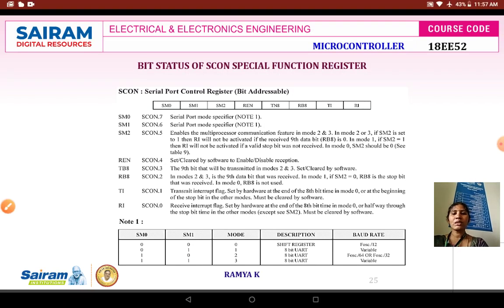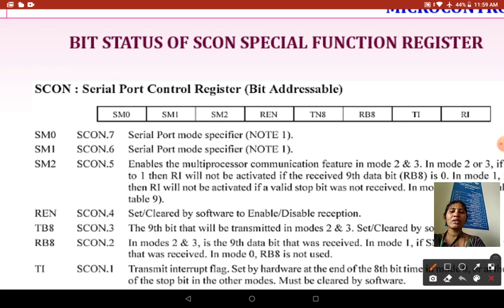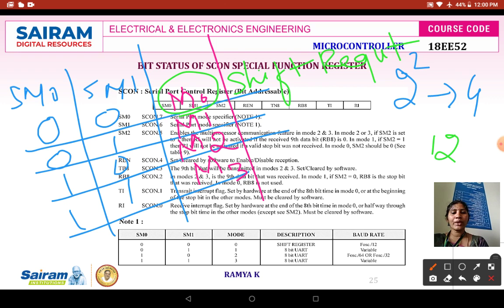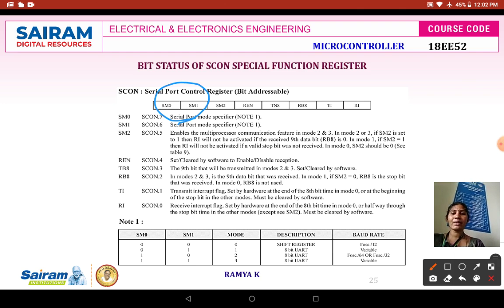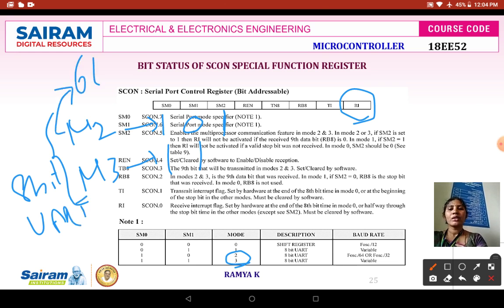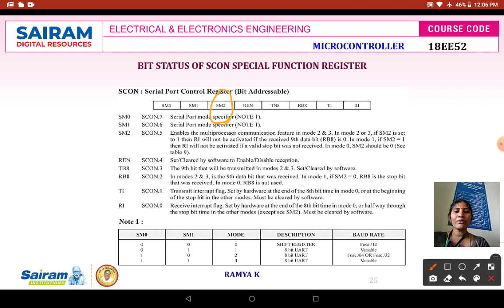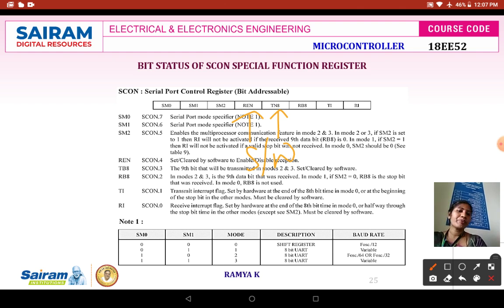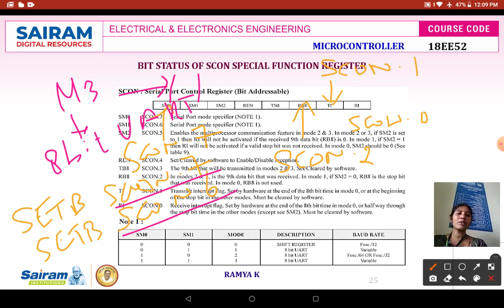Lecture Video5 18EE52 Module 4 SCON Bit pattern and Bit pattern Explanation Ramya K